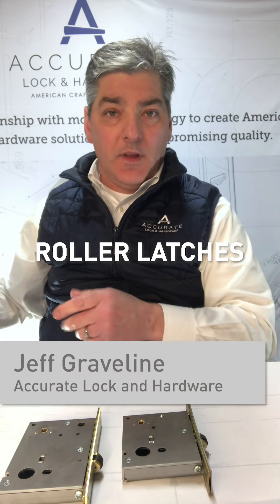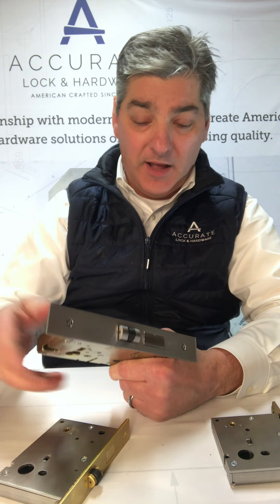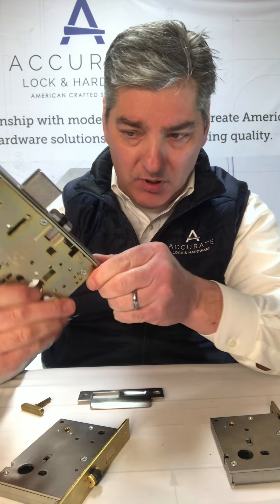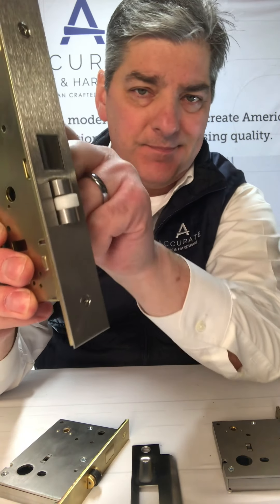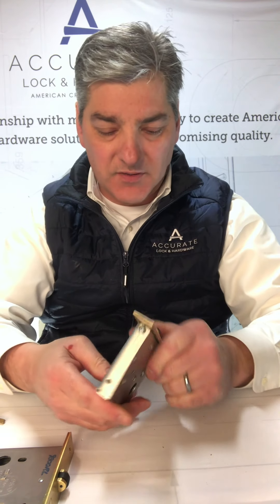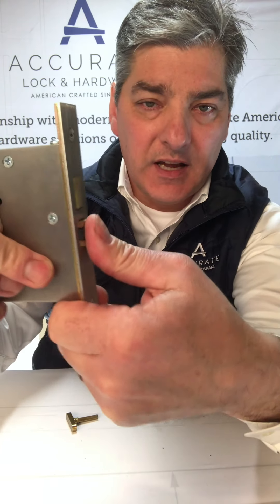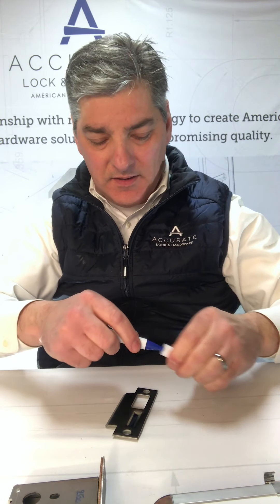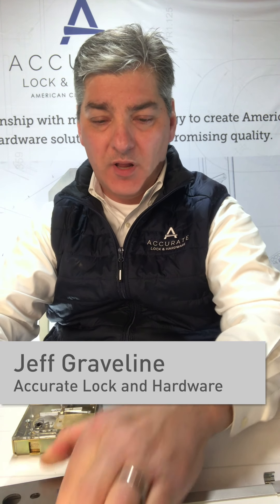Accurate Roller Locks and Latches : Master Class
Jeff Graveline of Accurate Lock and Hardware takes us on a tour of their expansive line of Roller Latches and Locks. These are world class locks made to order in the USA.